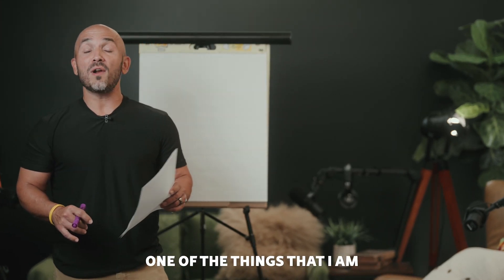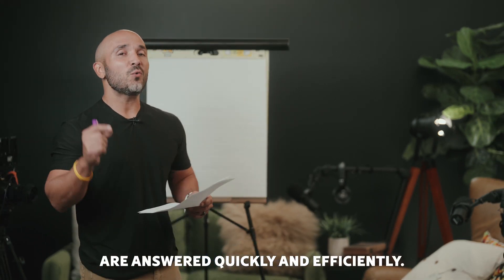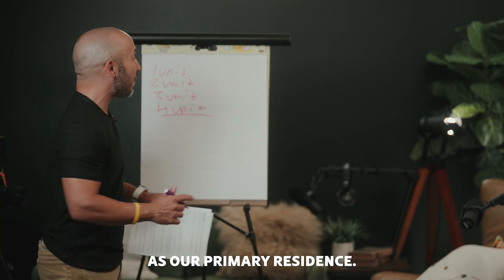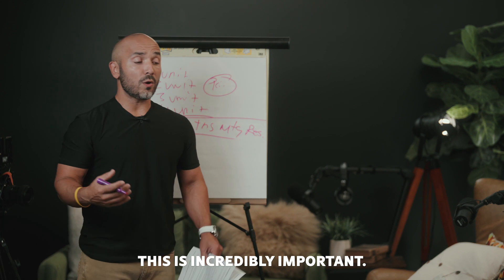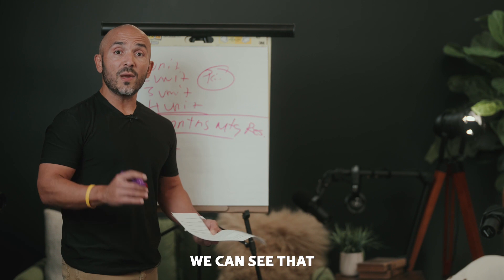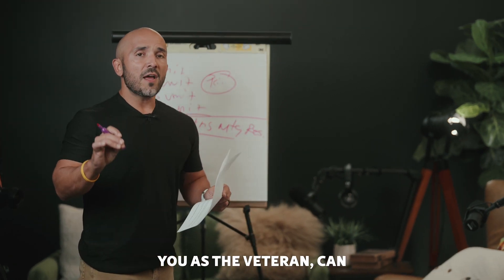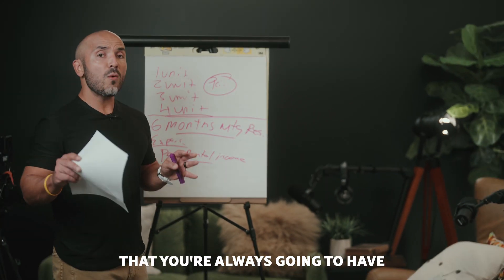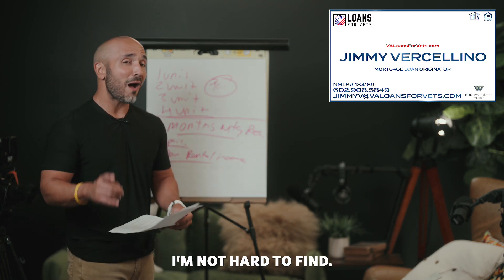VA Loans: How to Guide For Buying a Mult-Family Home Using Your VA Loan in 2023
WE SERVE VETERANS NATIONWIDE

Everything you need to know about credit scores and VA loans.

1. Check your eligibility and receive a personalized evaluation of your VA Loan

Jimmy Vercellino, Mortgage Loan Originator/Regional Residential Mortgage Director NMLS 184169 at First Western Trust
Corporate NMLS 477166

This is not an offer to enter into an agreement. Not all customers will qualify. Information, rates and programs are subject to change without notice. All products are subject to credit and property approval. Other restrictions and limitations may apply. Equal Housing Lender.